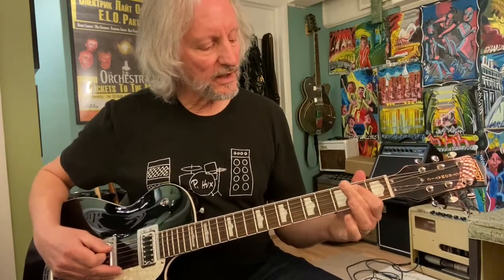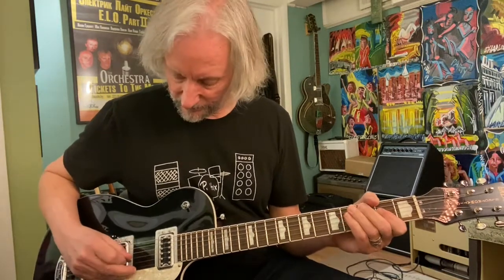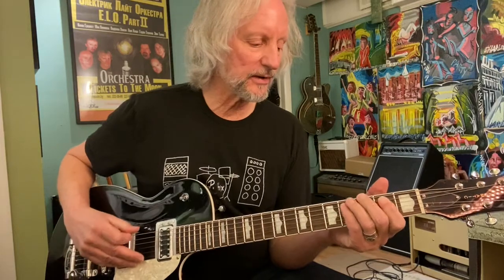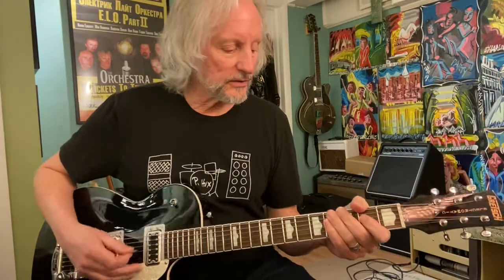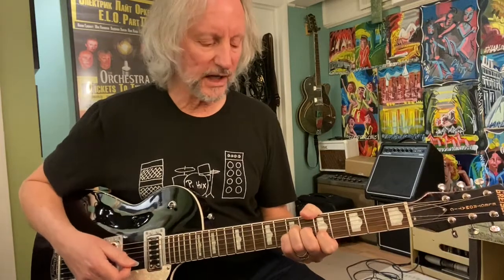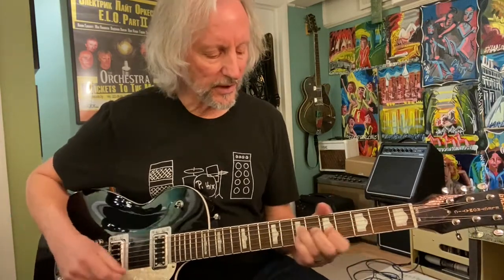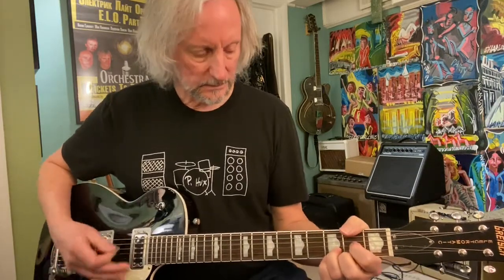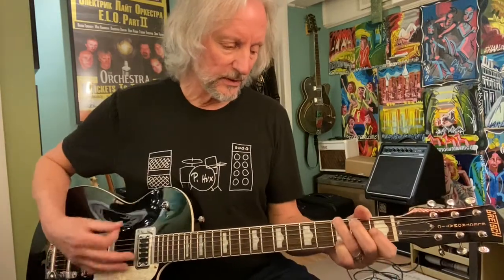Parthenon Huxley demonstrates how to play "So Good" from his album "P. Hux Deluxe."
By special request from a YouTube subscriber, Parthenon Huxley shows how to play his song "So Good" from his album "Deluxe." Huxley is a recording artist with ten+ albums, most under the name P. Hux. He currently performs live as “Parthenon Huxley & His Ridiculous Band.” Huxley also tours the world as guitarist and singer for The Orchestra Starring ELO Former Members.